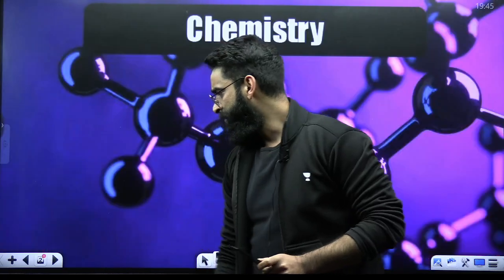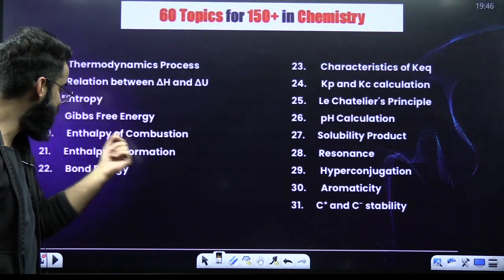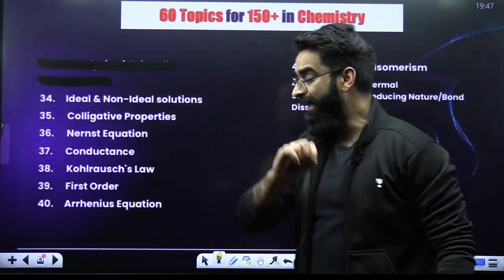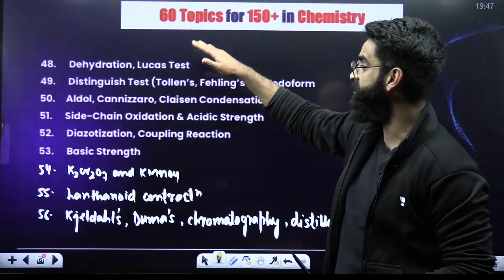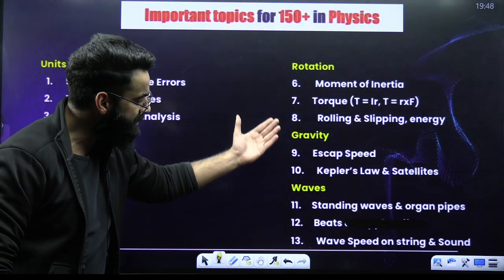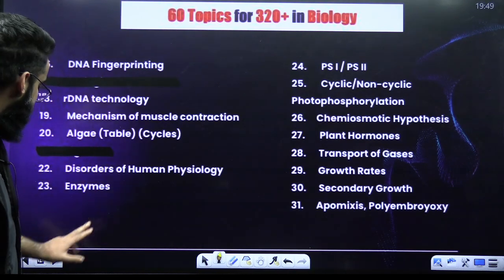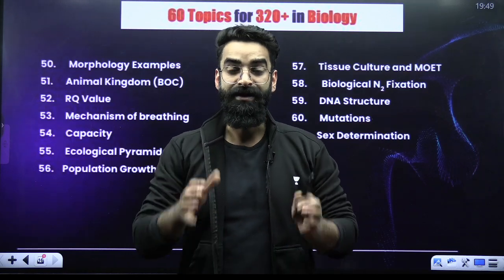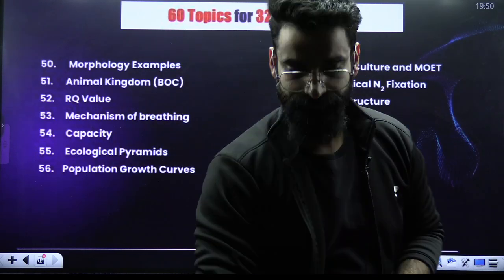Most Accurate NEET 2025 Guess Paper: 90% Strike Rate! Score 680+ Wassim Bhat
Is 680+ Still Possible? 4-Month Master Plan! NEET 2025 | Wassim Bhat